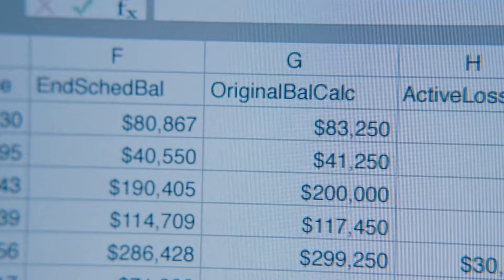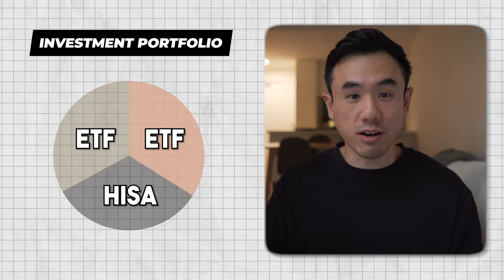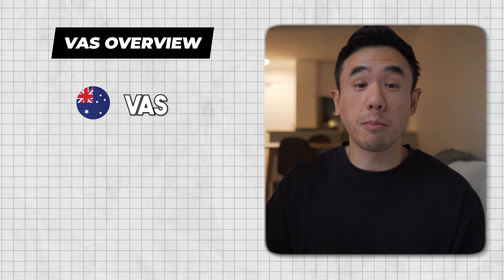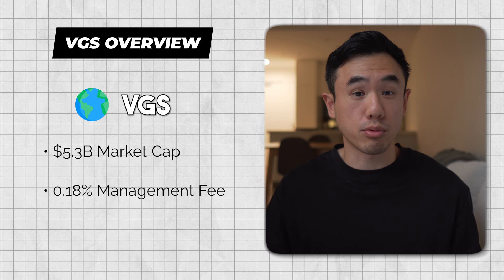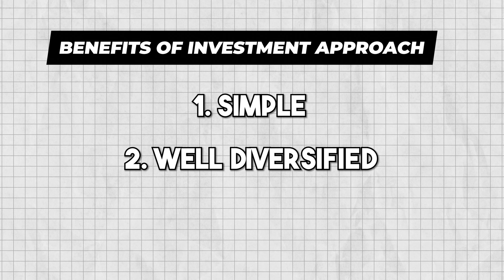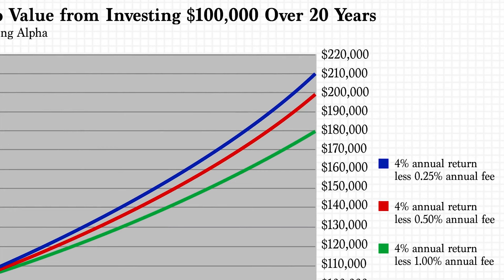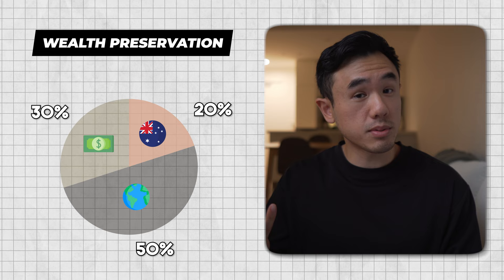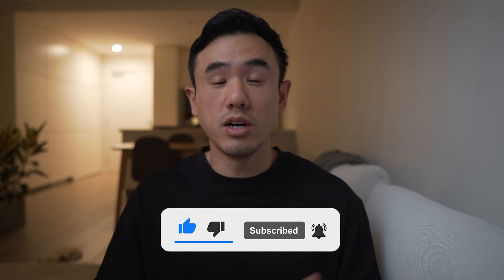World's Simplest Investment Portfolio for Australians - VAS + VGS + Cash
This is the world's simplest investment portfolio for Australians. VAS and VGS are two of the best index-tracking ETFs out there, and when combined with cash, they make a perfect 3-fund portfolio.

▼ ▽ LINKS
💸 Moomoo - 10 FREE Stocks valued up to $3300 + Earn 6.8% Interest

▼ ▽ TIMESTAMPS
0:00 Intro
1:48 Portfolio Overview
3:20 My Rationale
7:15 Benefits
9:26 Portfolio Allocations
11:25 Alternative Options